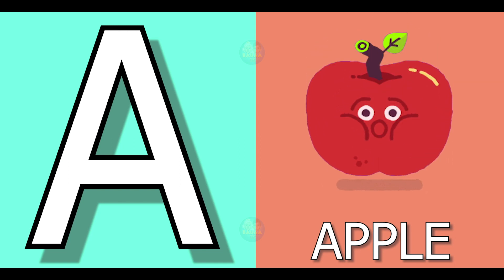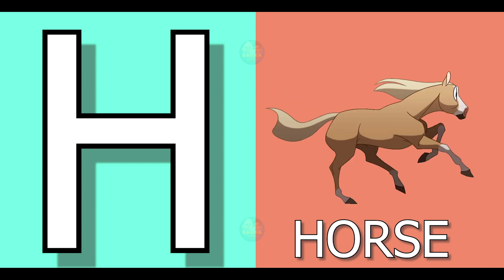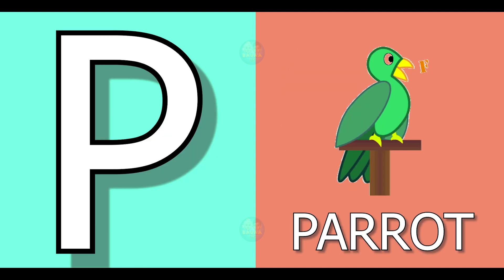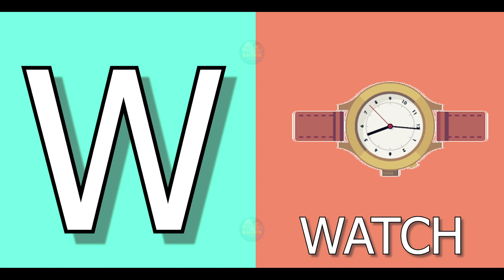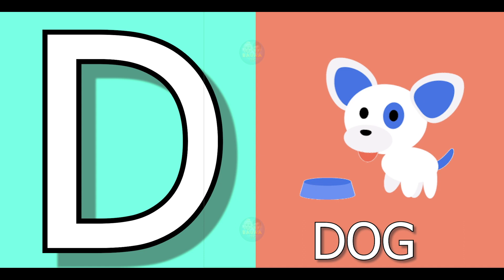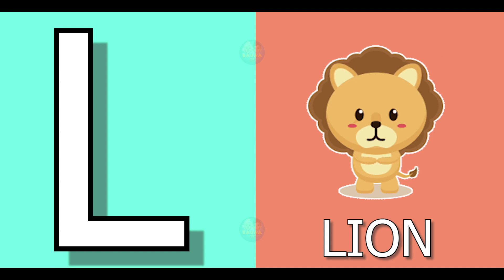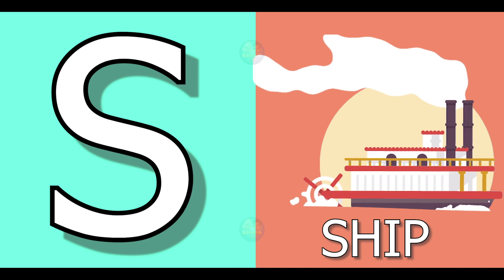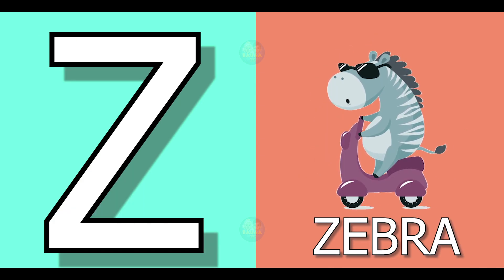A for apple B for boll | Phonics sound | abcd learning | alphabet learn | nursery kids | Bauaa TV